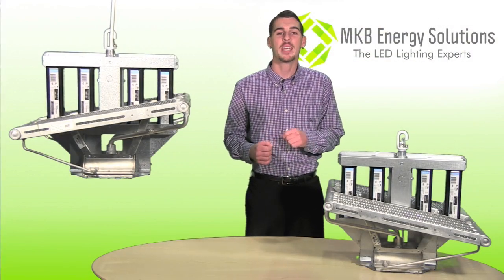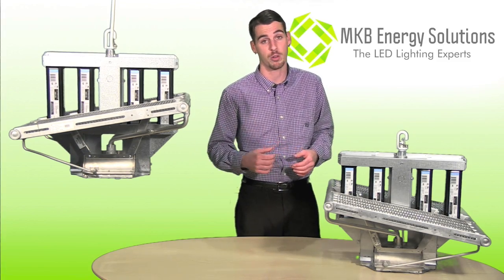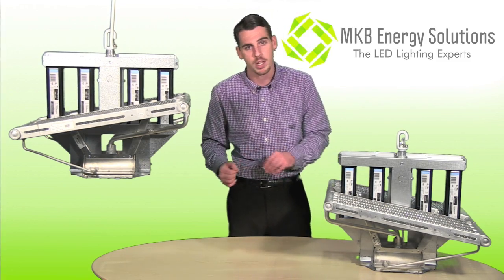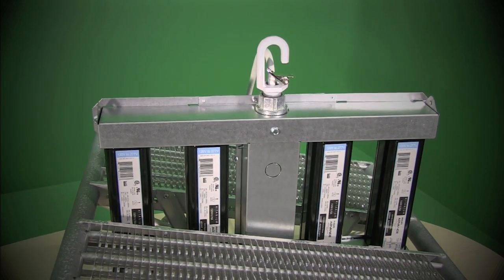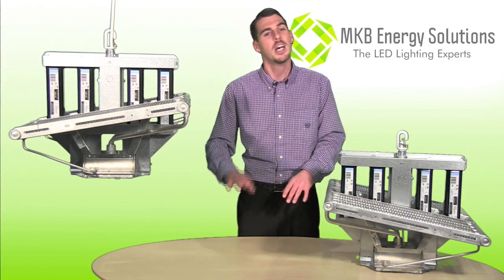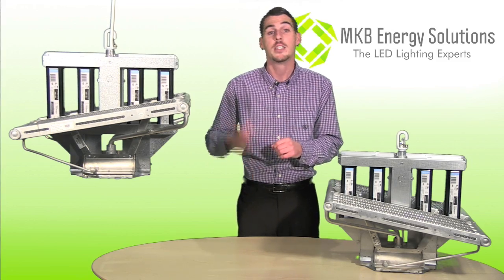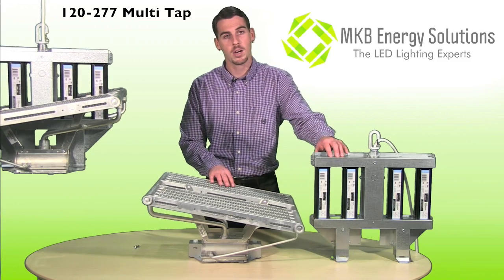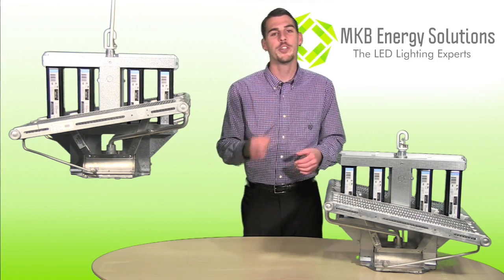HiOptix 1000 LED Grow Light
MKB Energy Solution's presentation on the new HiOptix 1000.
The most sophisticated grow light on the market!